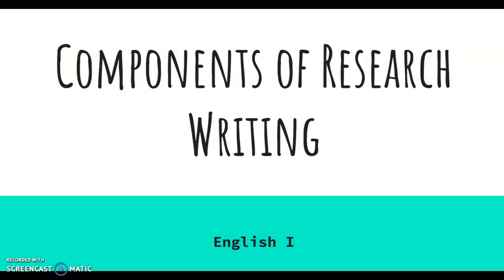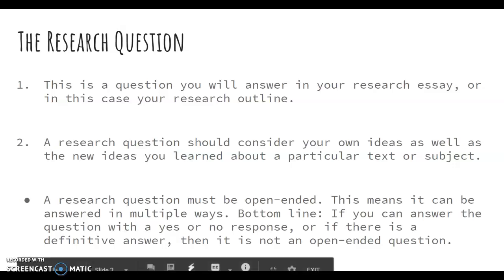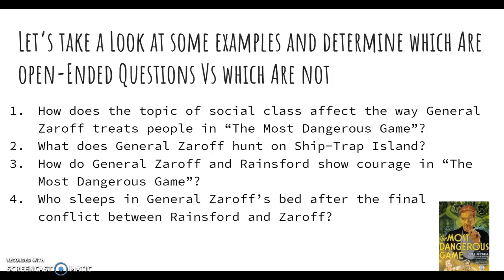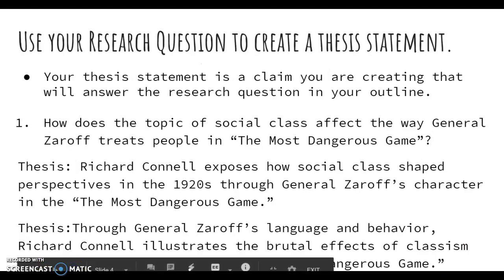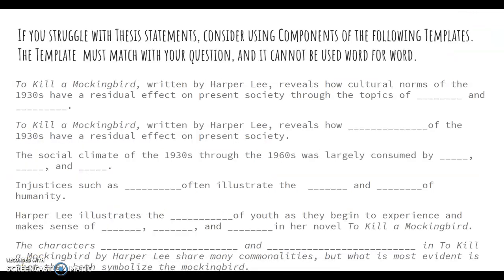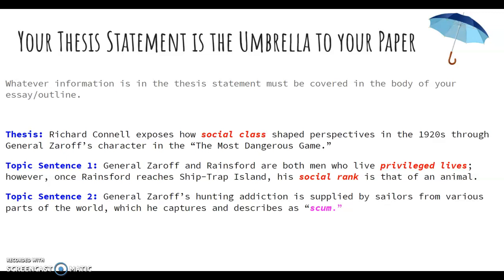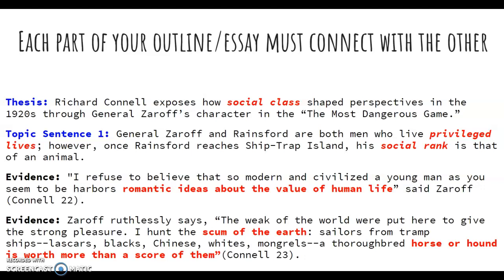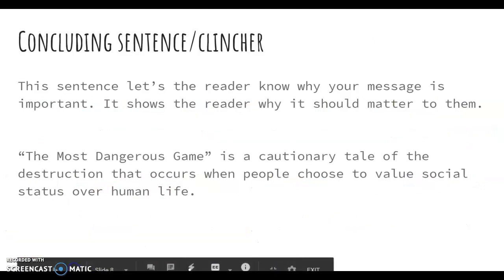Components of Research Writing Part 1